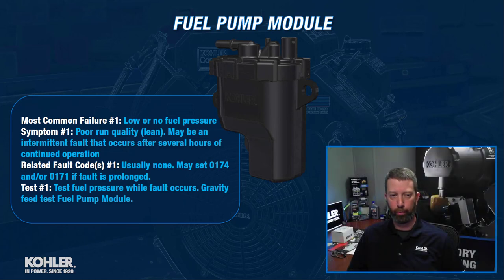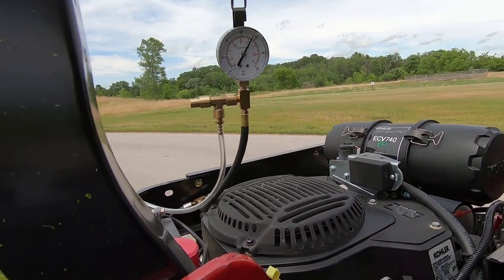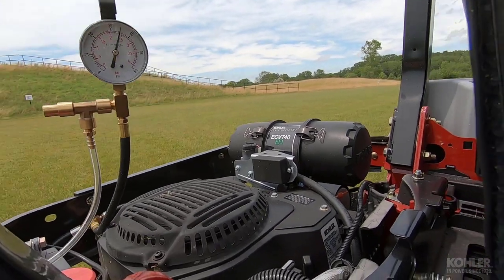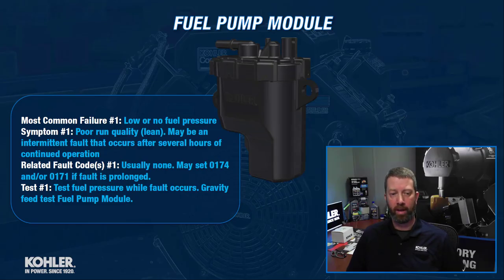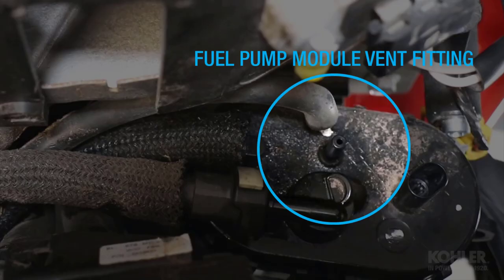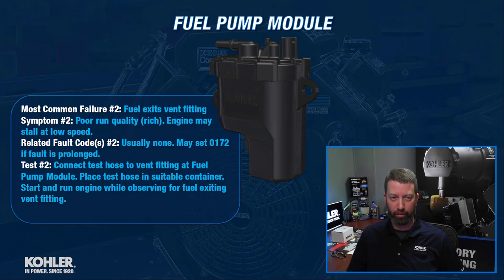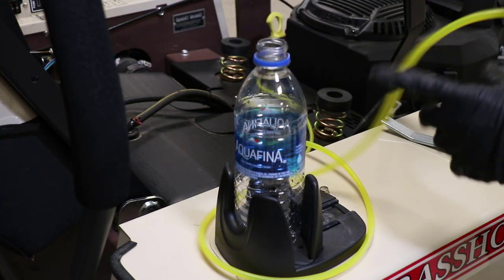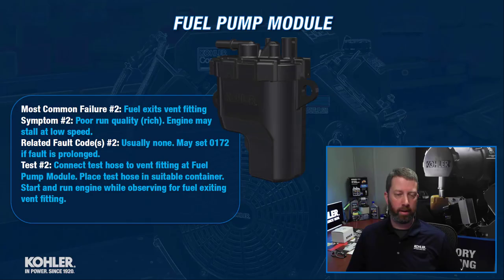KOHLER EFI Fuel Pump Module Testing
In this KOHLER Engines Tech Talk video I discuss the 2 common Fuel Pump Module failures and how to test for them.

Contact the KOHLER Engines Technical Support Team at 1866 GO KOHLER

PLEASE READ THE SERVICE MANUAL AND ADHERE TO ALL WARNINGS